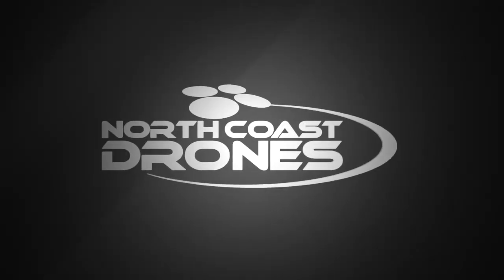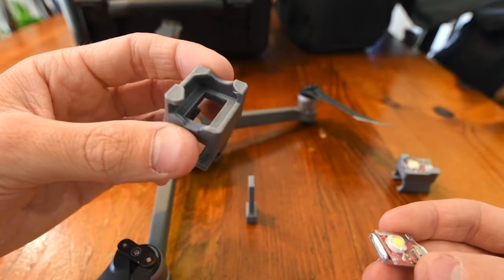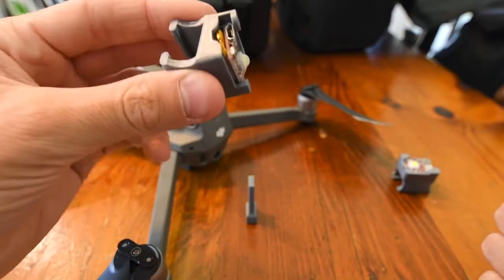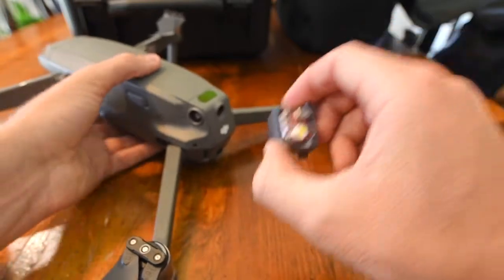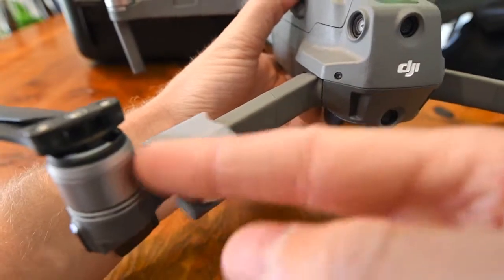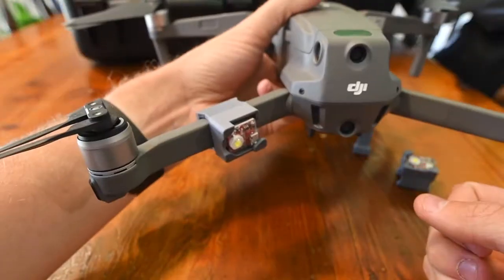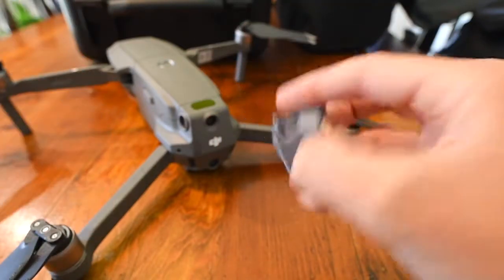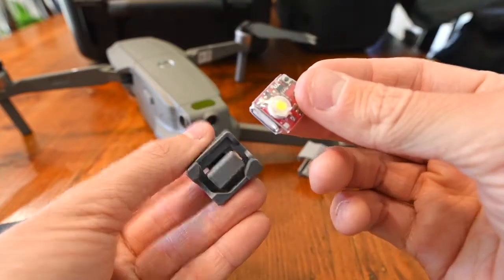LED Strobe Light Holder Installation Guide | North Coast Drones